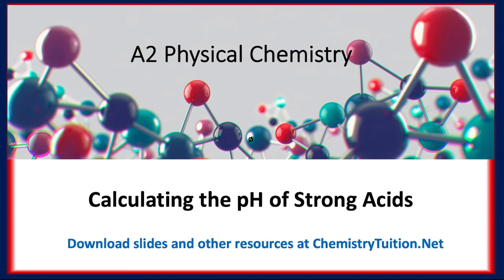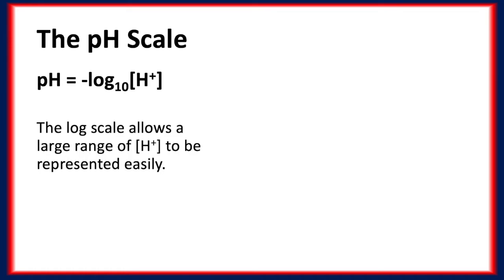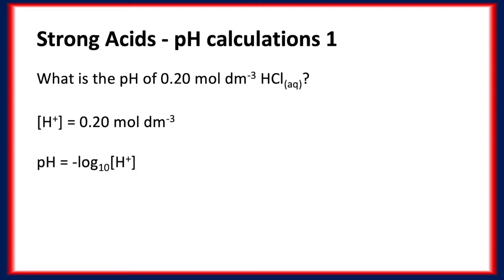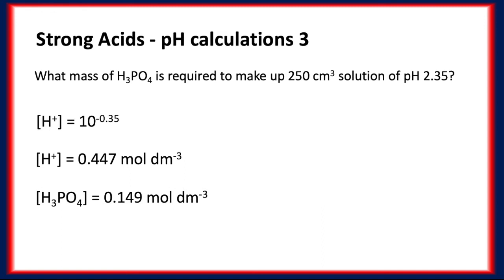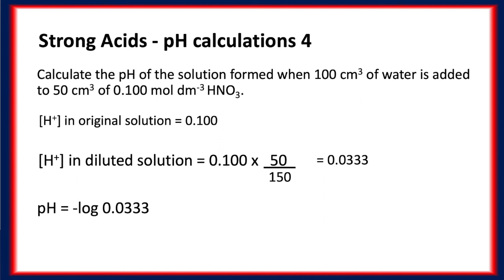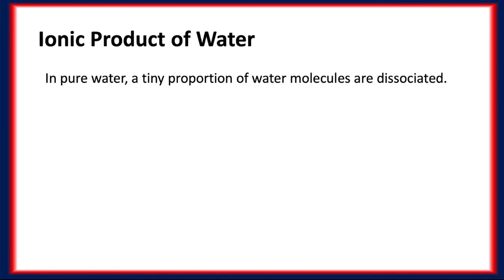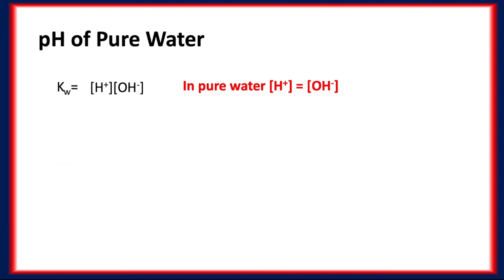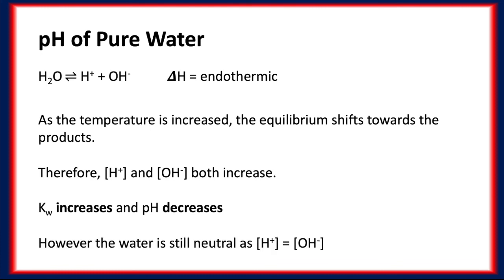Calculating the pH of Strong Acids